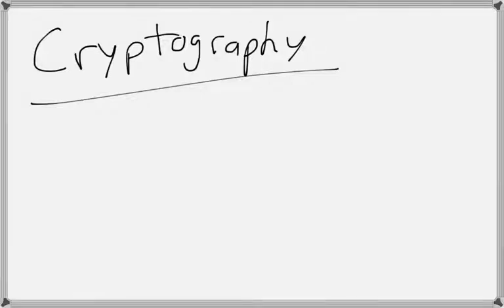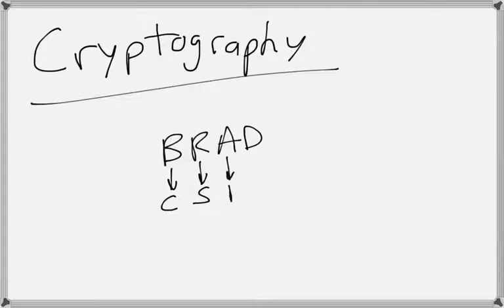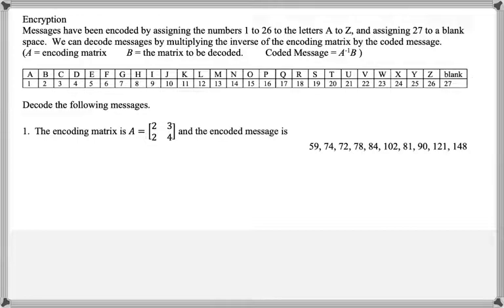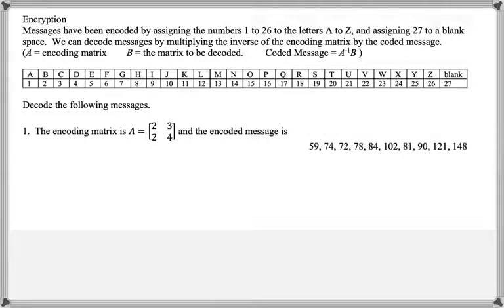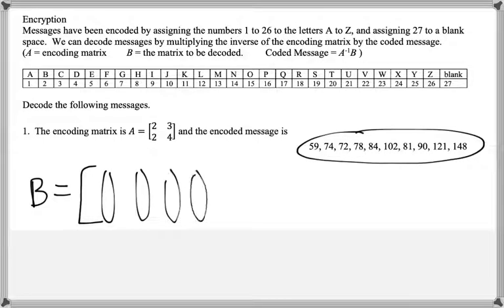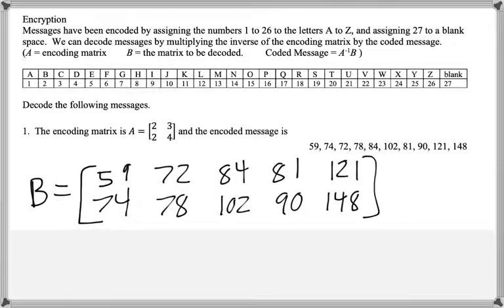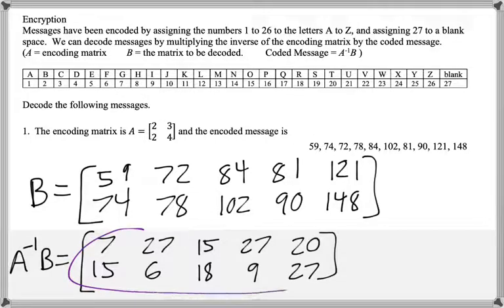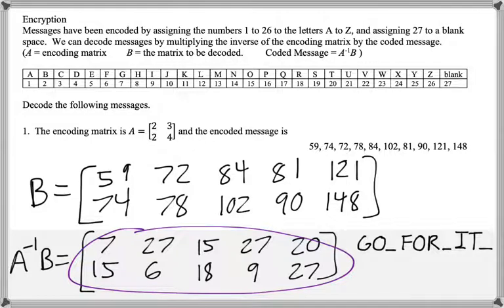Math 122 : 7.9 #1 (College Algebra Tutorial : Matrix Cryptography)